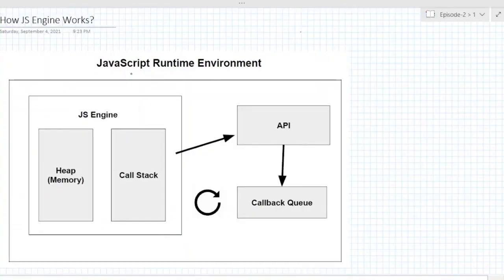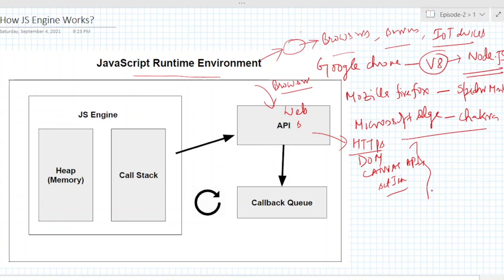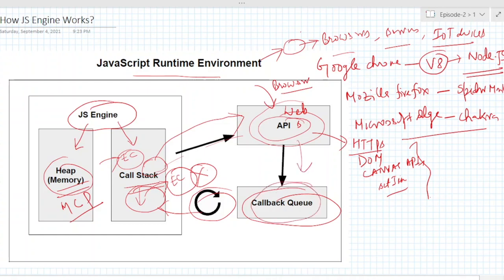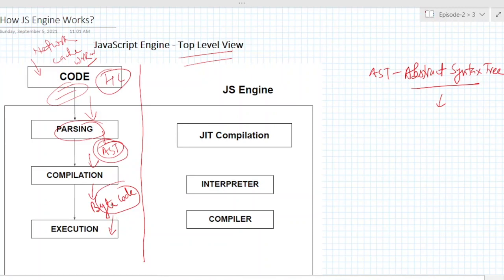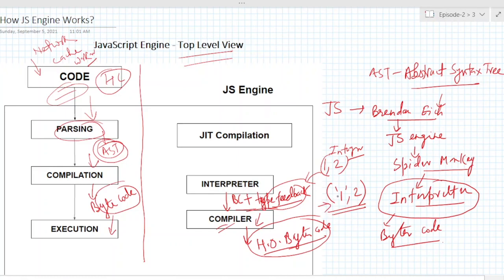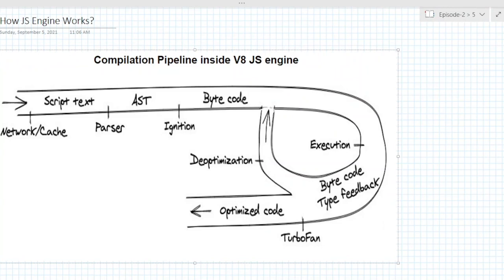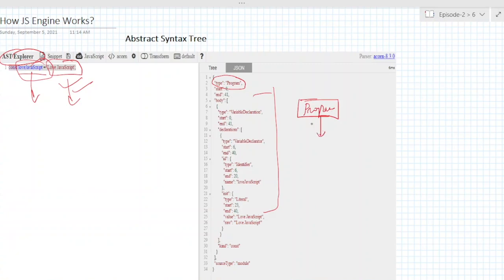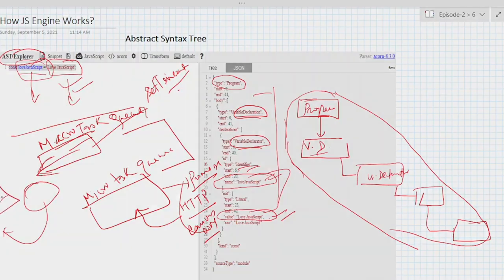JavaScript Engines | V8 Engine Architecture Explained l Episode-3 | LoveJavaScript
In this video, I have explained the complete internal workings of the JavaScript engine. I have gone through each step and explained each bit that happens inside the engine. This video will provide you complete knowledge of Google's popular V8 engine architecture along with the overall pipeline. Along with that, I have also tried to explain the web APIs and Micro Task and Macro Task Queues.

Thanks,
Satyendra